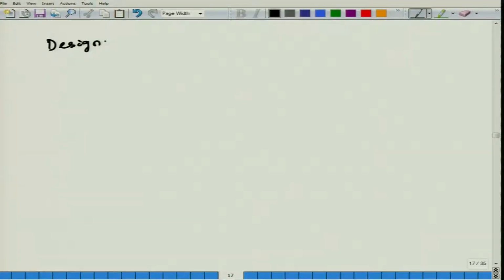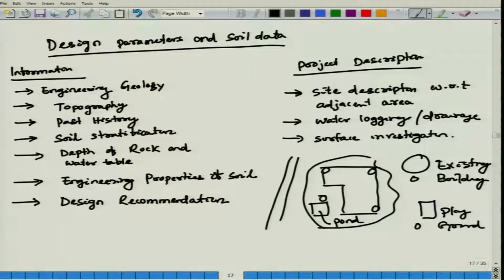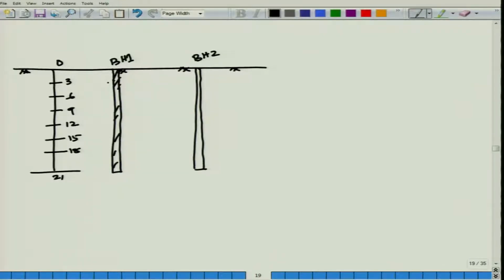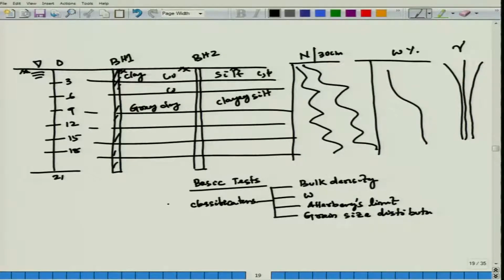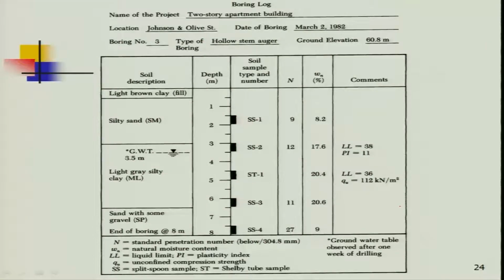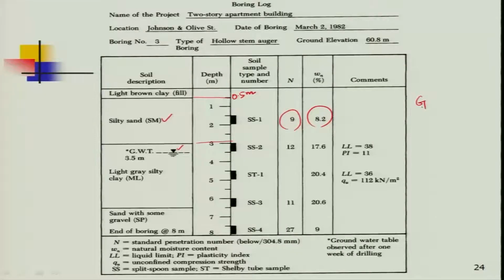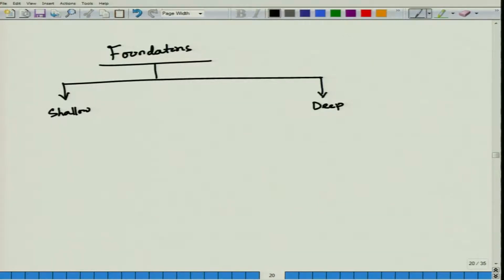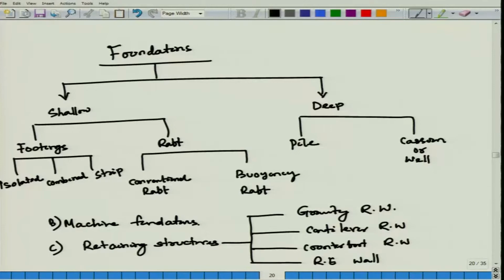LEC 4A 06 07 2017